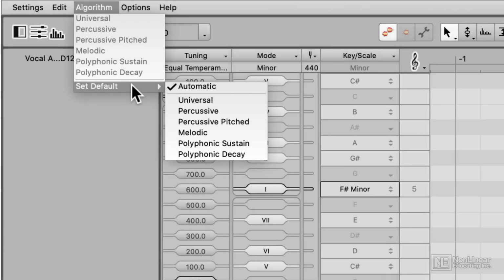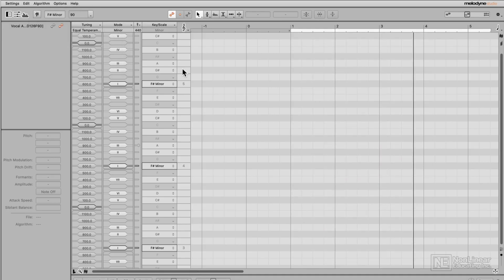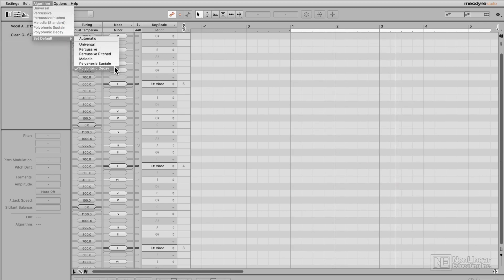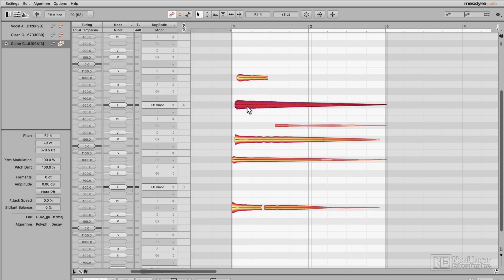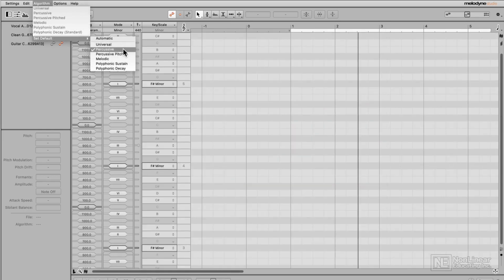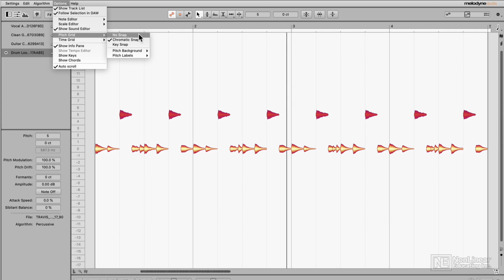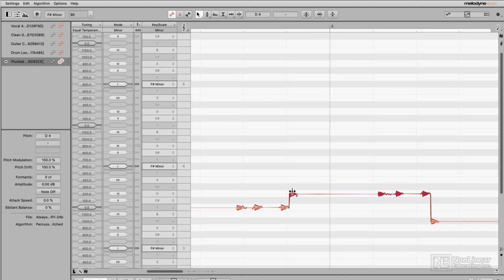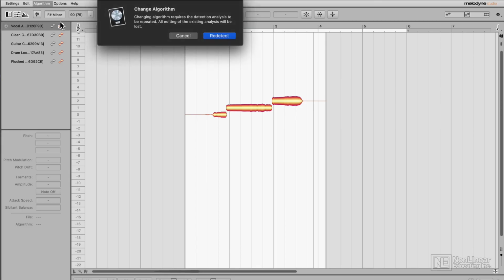3 Selecting the Correct Algorithm